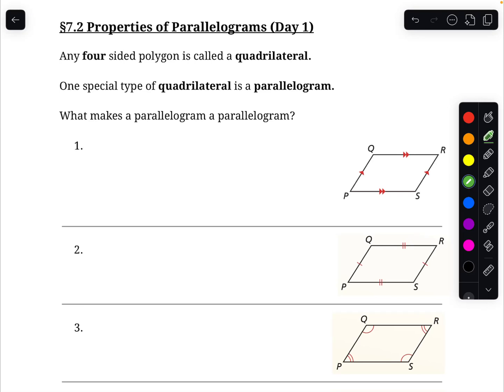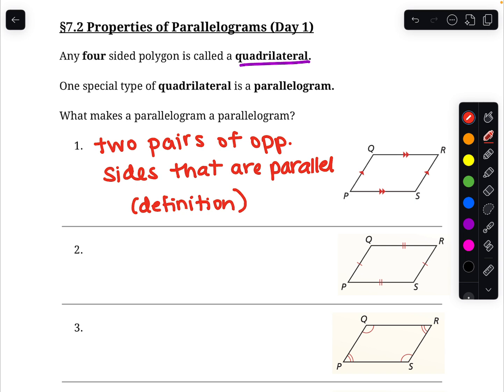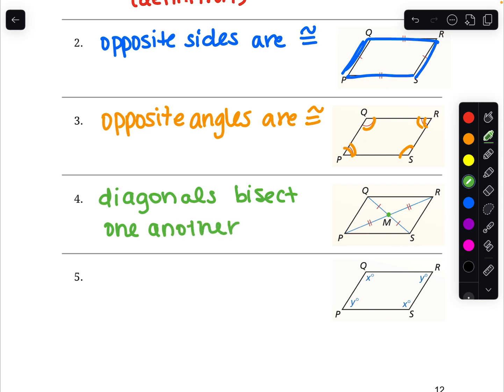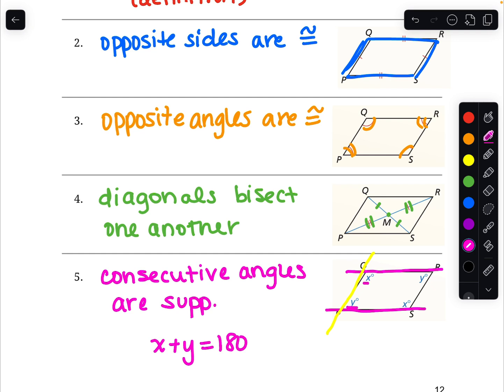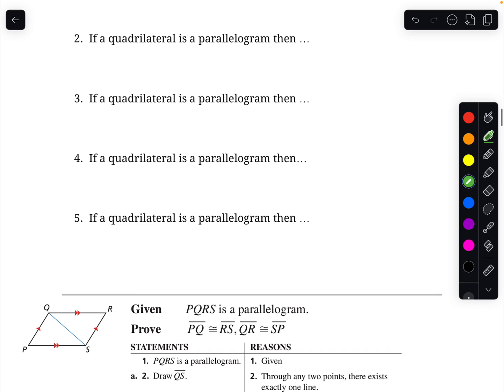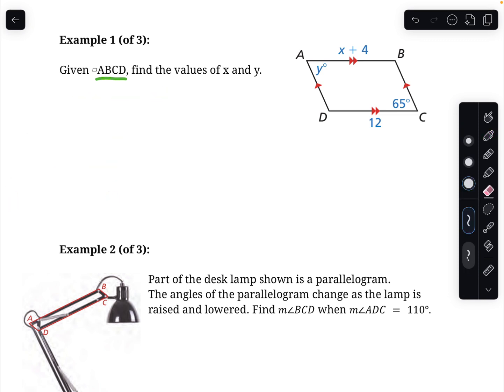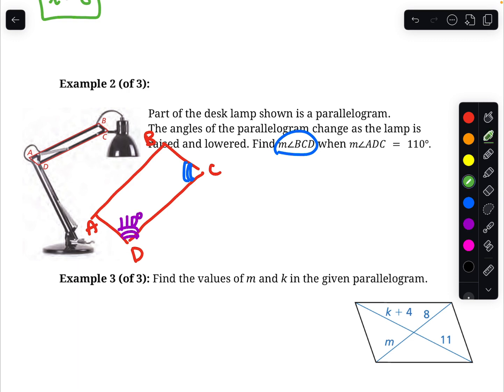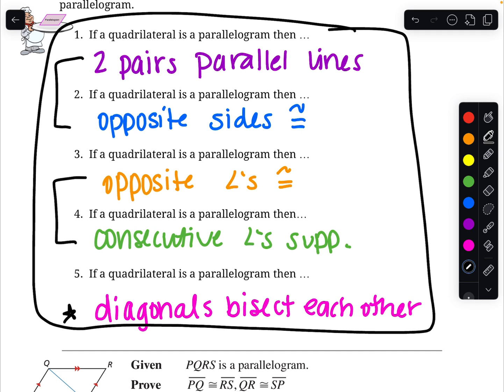7.2 Properties of Parallelograms